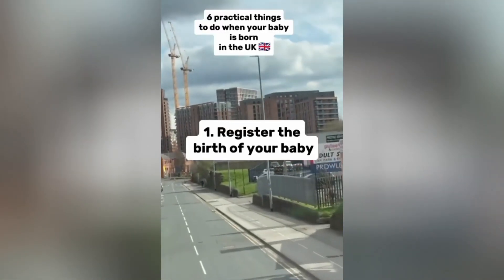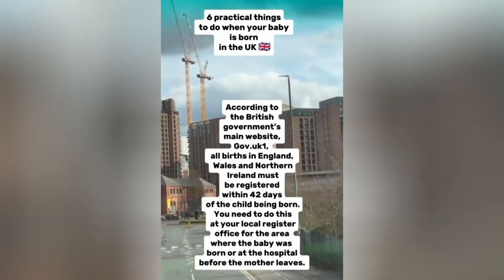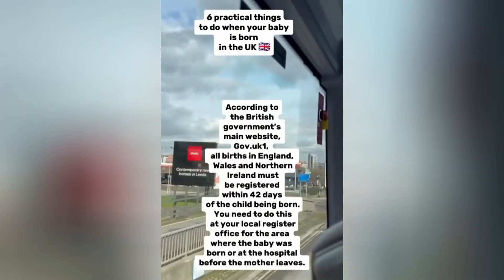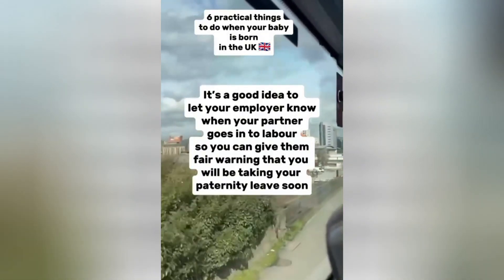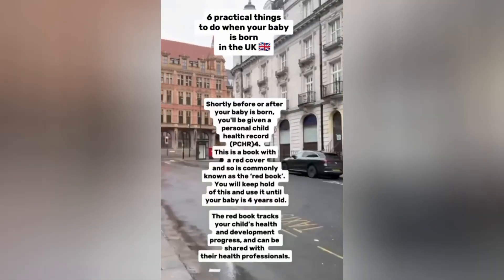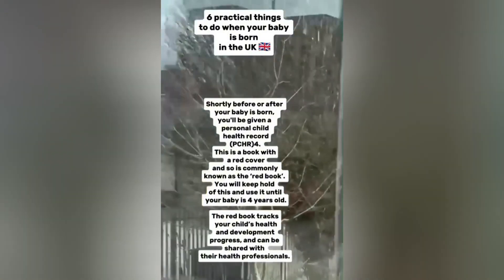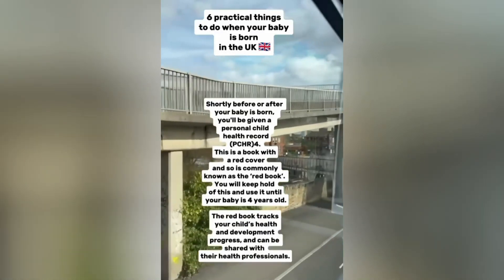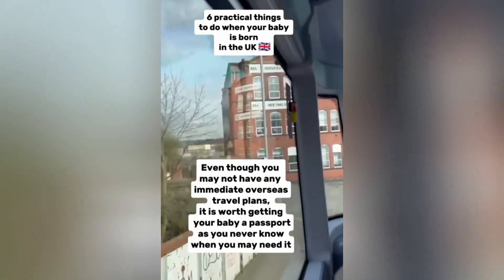6 Things You Must Do When Your Baby Is Born In Uk 🇬🇧